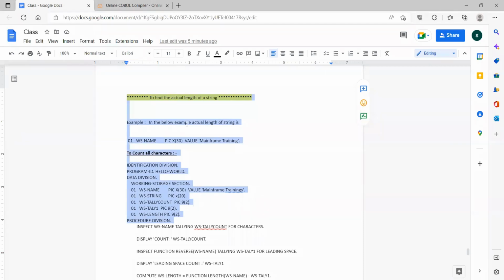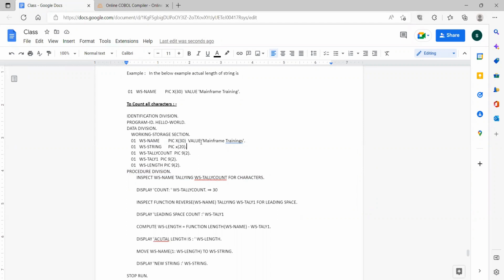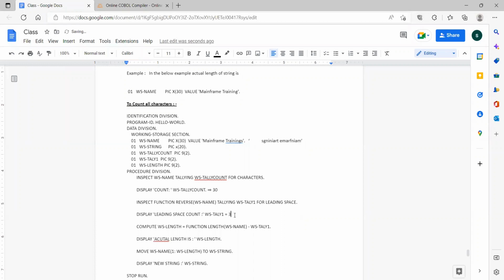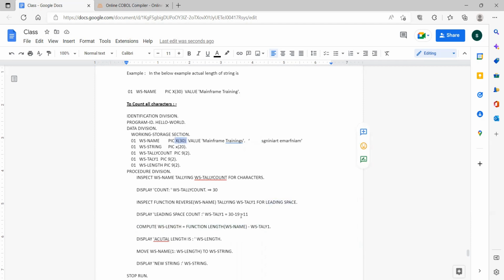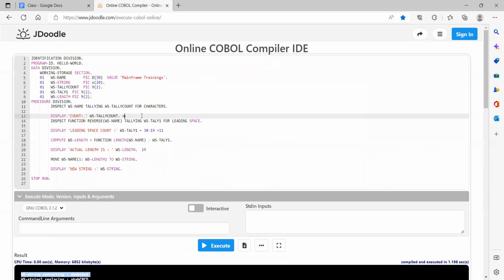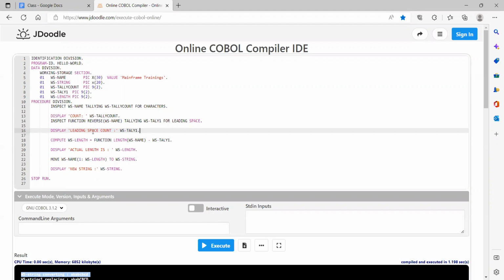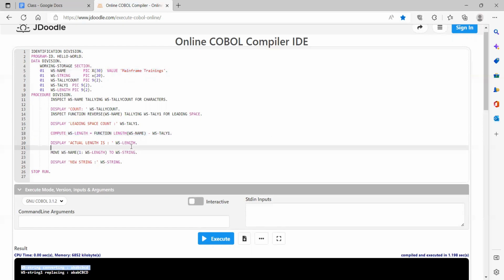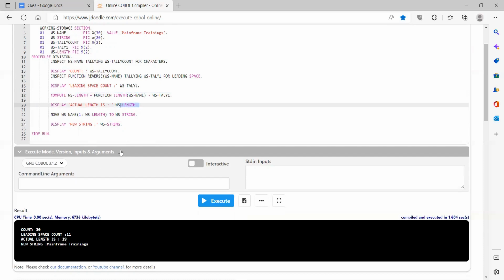How to find Actual length of given string in Cobol - Cobol Interview Questions